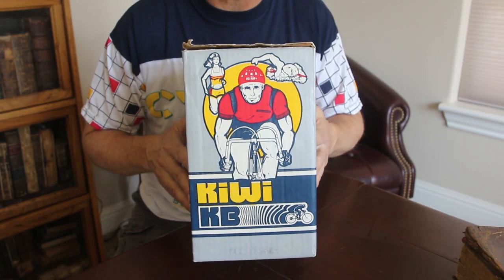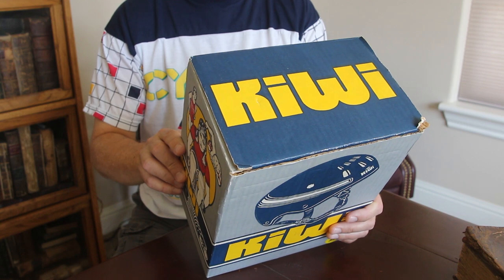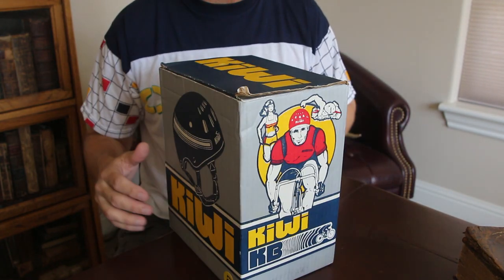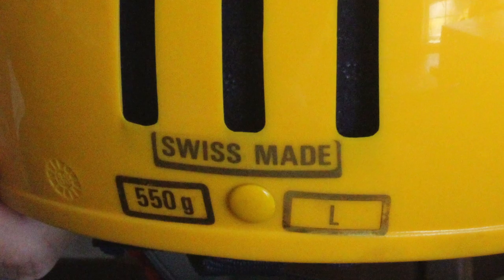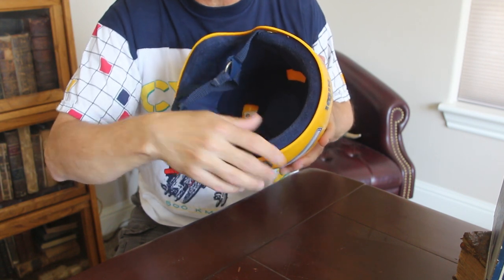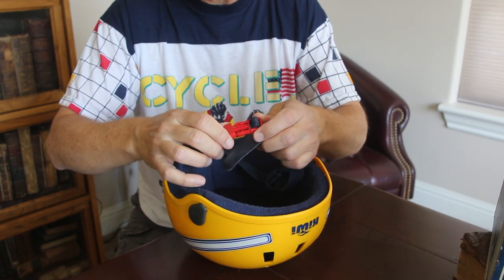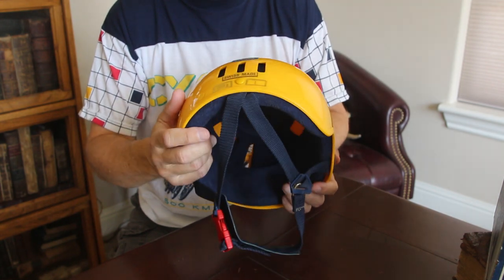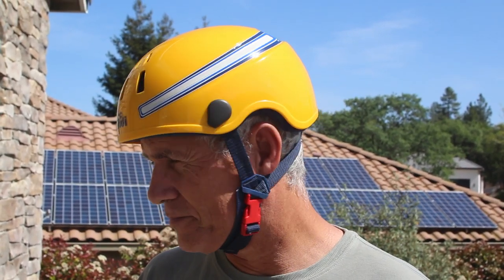Vintage Cycling Gear: The 1986 Kiwi Bicycle Helmet- The Official Helmet of the 7-11 Cycling Team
We recently came across this "as new" example of a vintage 1986 cycling helmet, "The Kiwi". Never seen one before, but this was apparently the official helmet of the 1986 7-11 cycling team!